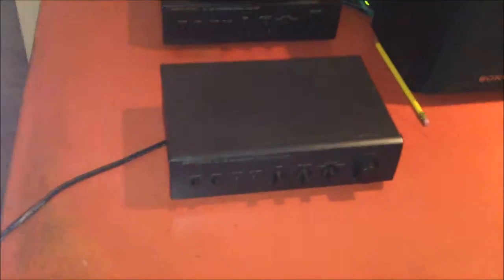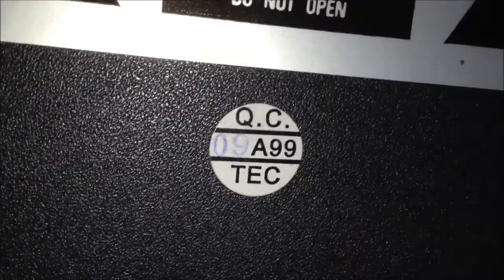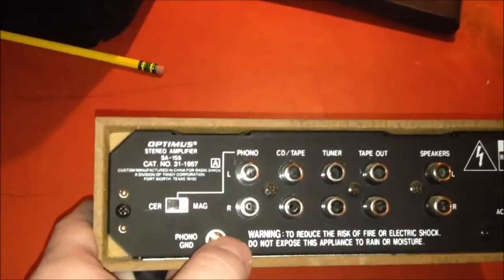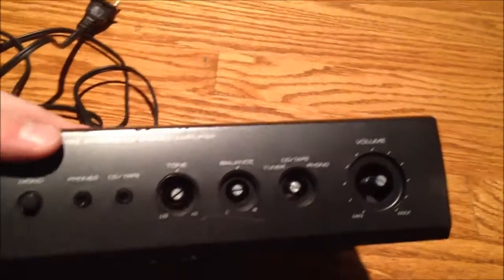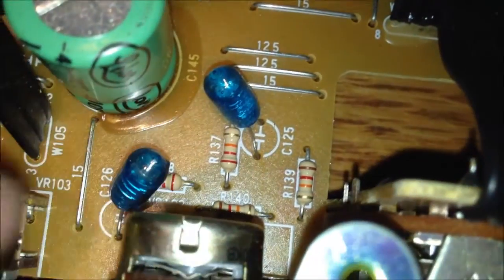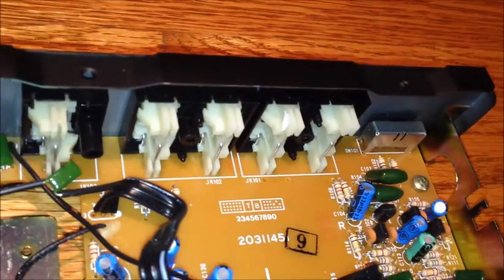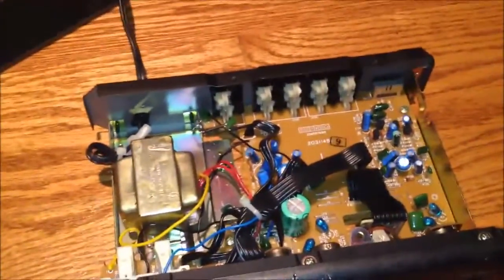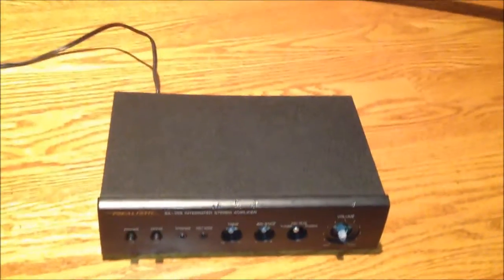Optimus SA-155 Integrated Stereo Amplifier + A Look Inside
i managed to get my hands on another one of these, but the Optimus version this time. it's no different than the Realistic one other than the brand they put on the front and the power cord. in this video we also take a look at the inside of one of these compact little amplifiers. it's IC based and there's not a whole lot going on in there, which is a good thing.